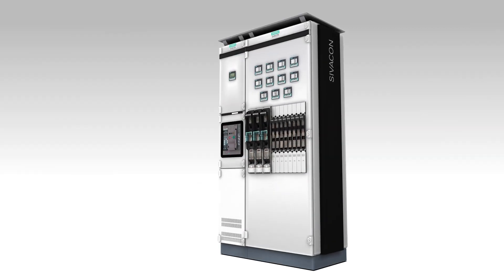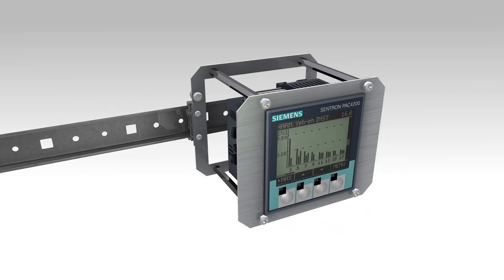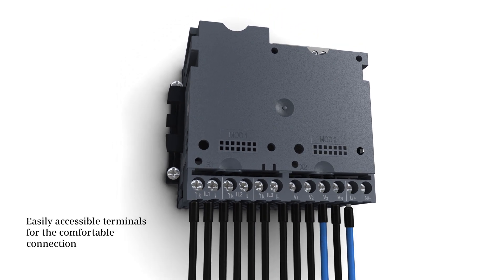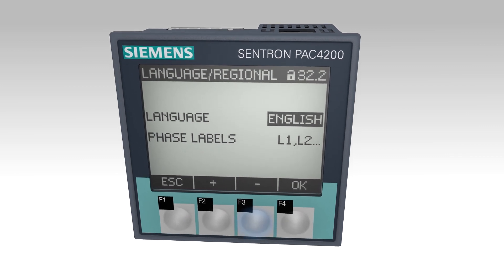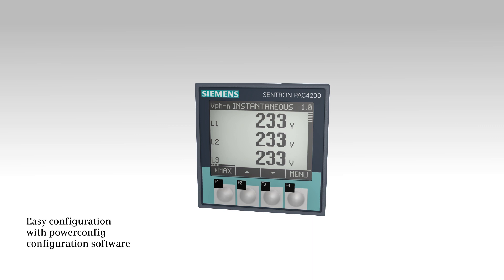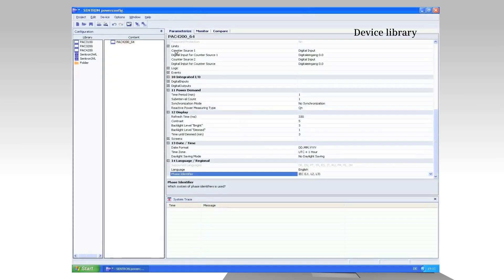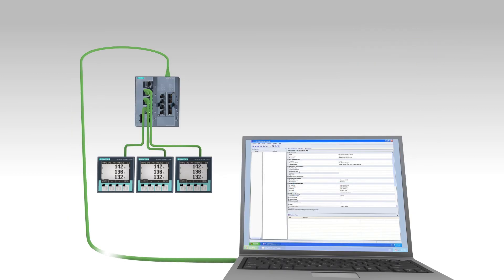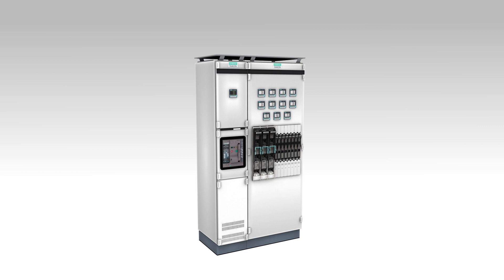Siemens 7KM PAC3100, 3200, 4200 Measuring Devices: Technical Features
The 7KM PAC power monitoring devices measure the power values for infeeds, tap-off units, and individual consumers precisely and reliably. They are an integral part of the TÜV-certified SENTRON power monitoring system.